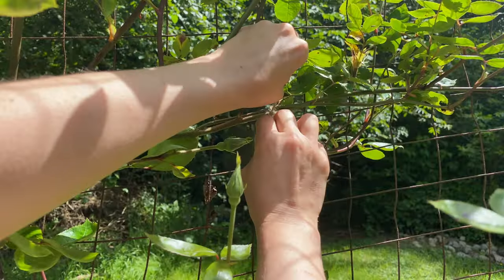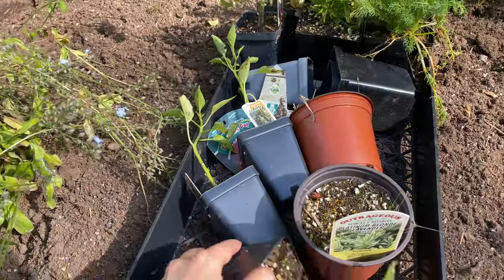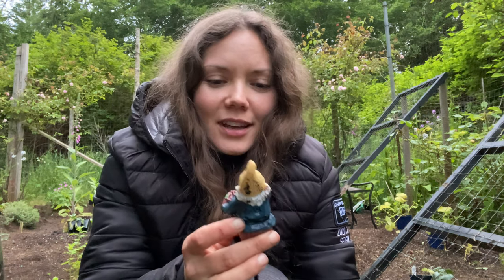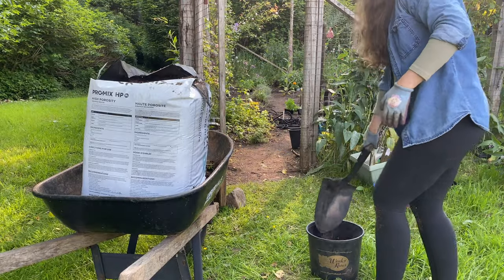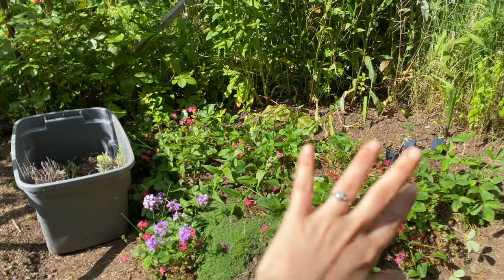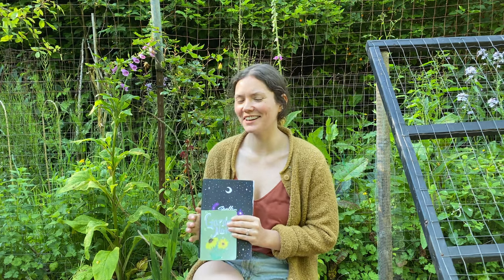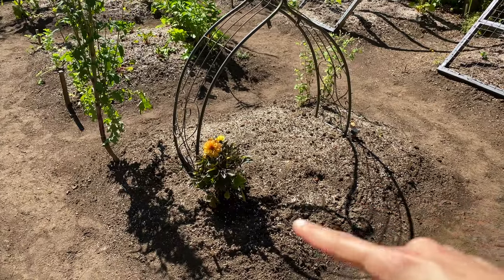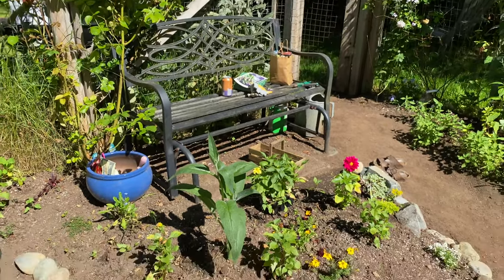Planting a Beginner Garden | My Secret Garden | Garden Diaries | Vlog 14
✨Follow along as I plant my beginner garden! I'm a bit late posting this video since its now August, but Alas you can come along on the journey with me anyway! At the beginning of 2020 my parents I transformed this abandoned garden into a working space full of flowers and vegetables. This year, I'm taking over and taking care of it on my own! Lots of the established flowers from the previous years are in bloom and I'm also adding new flowers and vegetables. I'm learning so much a long the way and really earning my green witch badge. Plus, Winnie has loved every second of it! 🧚🏼✨